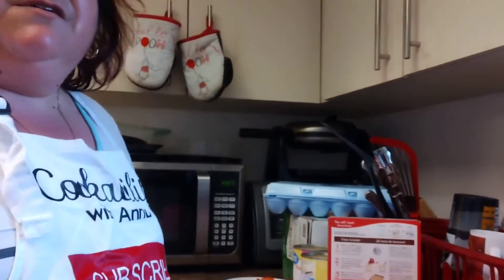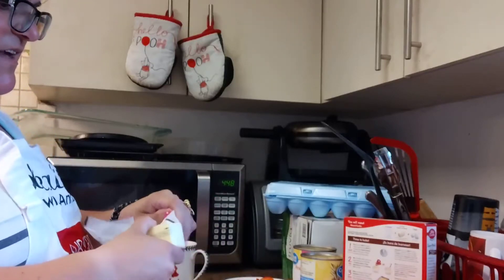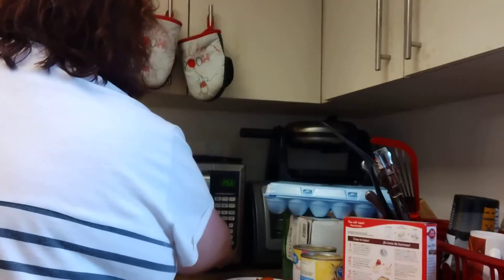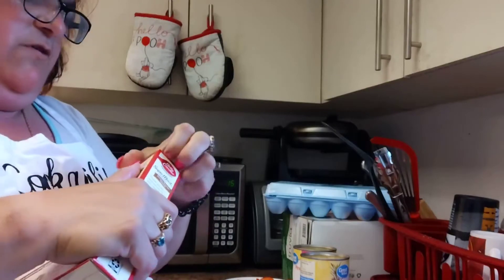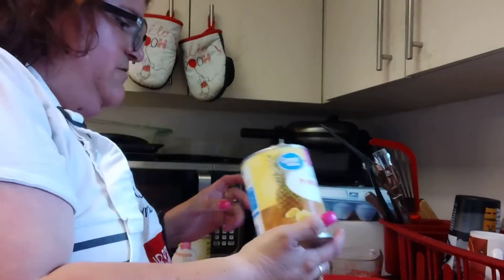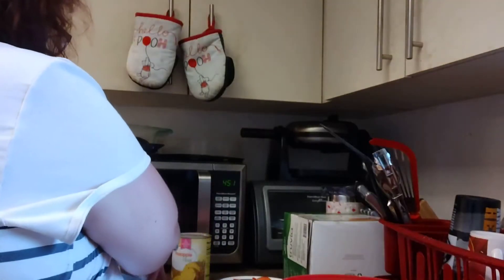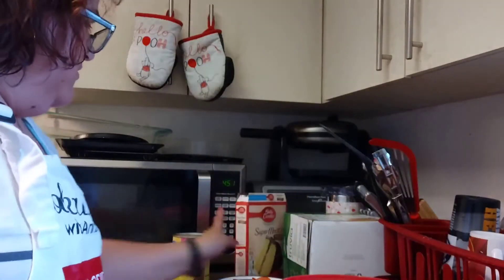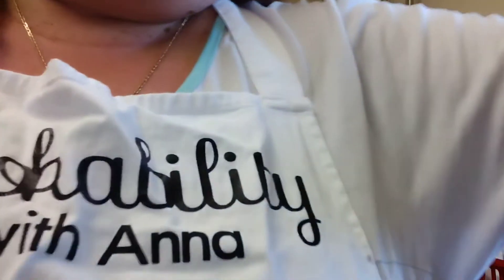How to Make Pineapple Upside Down Cake from a box 📦 I made it a little different ❤️ love everyone